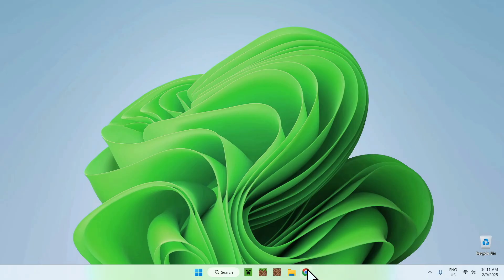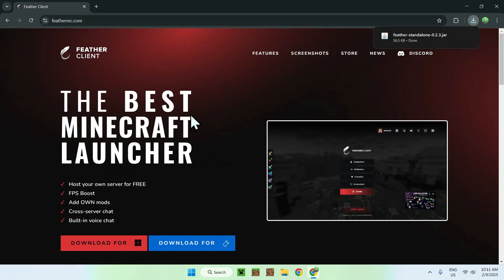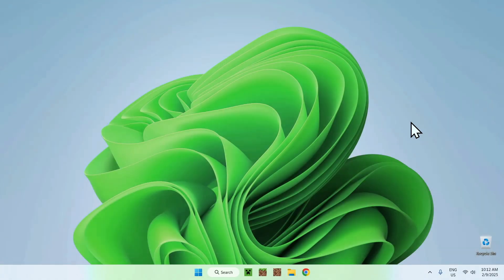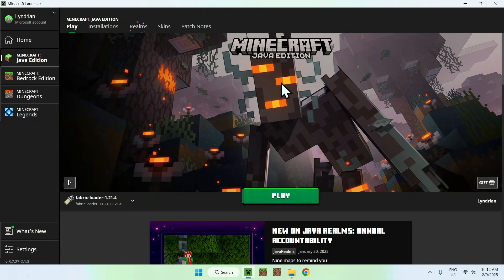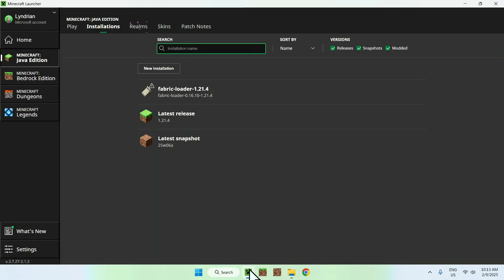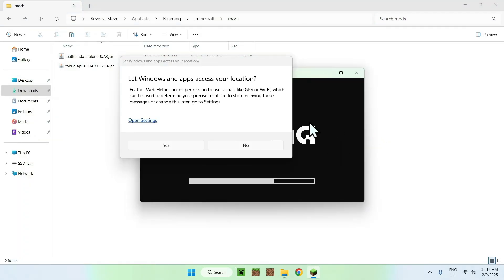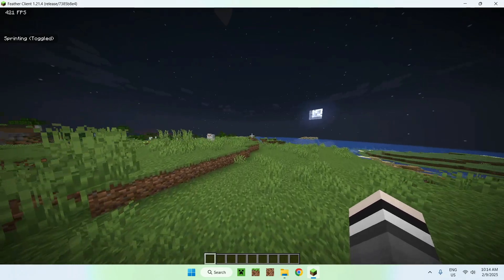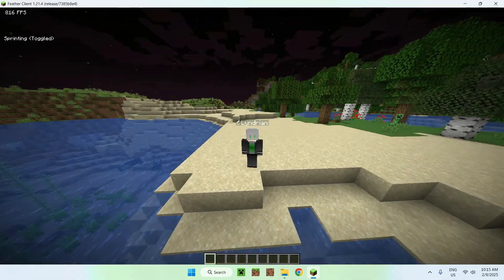How To Download And Install Feather Client For Minecraft In 2025 | Feather Client Minecraft Launcher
[ Information ]
In this video you will learn how to get Feather Client in 2025. Feather Client is a Minecraft launcher and client that integrates quality of life features to make your Minecraft experience more enjoyable. Minecraft clients help with adding mods which adds new features to Minecraft. They also help with managing instances which makes using multiple game versions and mod configurations easier.

[ Feather Client Minecraft Launcher 2025 Categories ]
Minecraft Performance Boost
Feather Client Minecraft 1.21
Best Minecraft Launchers
Feather Client Launcher
Best Minecraft Clients
Minecraft FPS Boost
Minecraft Launchers
Minecraft Launcher
Feather Client 1.21
Minecraft Clients
Prism Launcher
Minecraft Mods
Feather Client
Badlion Client
GDLauncher
Lunar Client
ATLauncher
LabyMod

- Finnvian